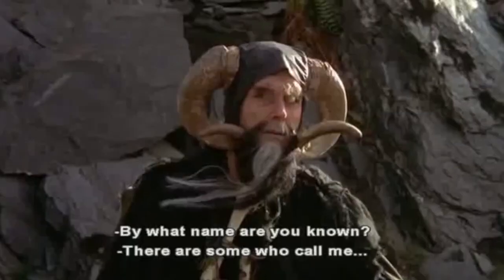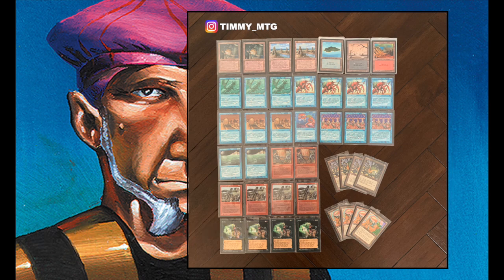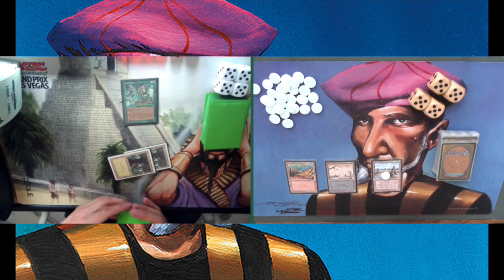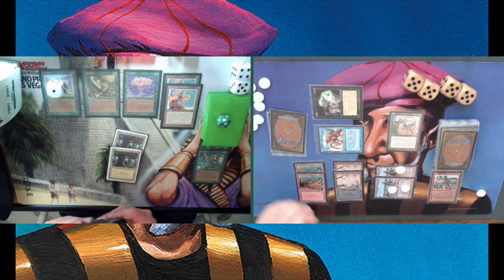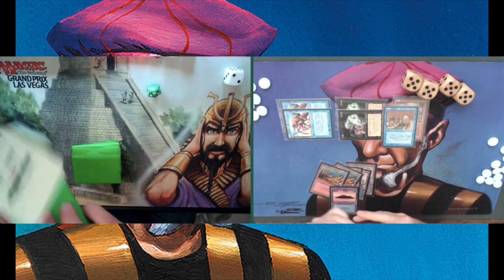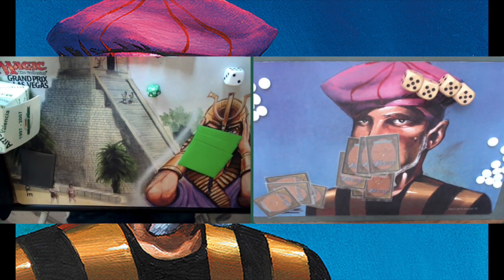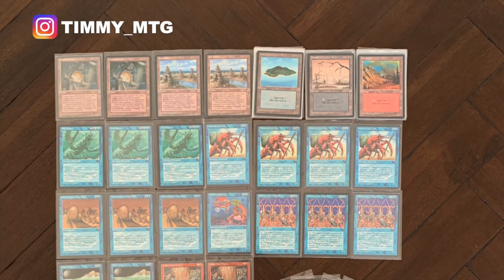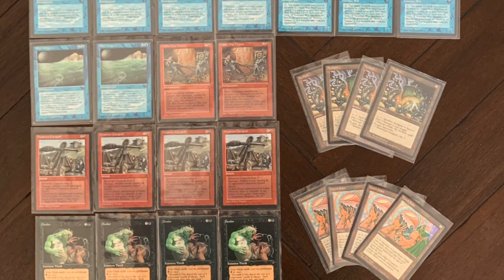Ep3. Mono Green Thallid vs Homarid Tribal U/B/R | Old School Magic the Gathering | #214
Join me for my third match in the group stage of the Fallen Empires Constructed MTG Tournament. In this match, I am once again trying to win with an army of lobsters and lobster babies. This time they are taking on the fungus of the empire, battling against Thallids, Elves and Druids from Dominaria's falling empires.

08:15 - Take me straight to the games!

Do you like what you see and would you like to support Timmy Talks?

Would you like to see more matches of this tournament?